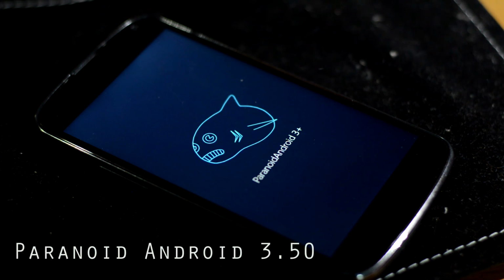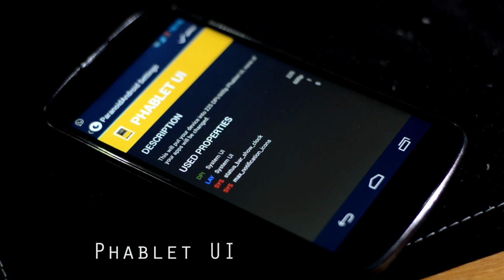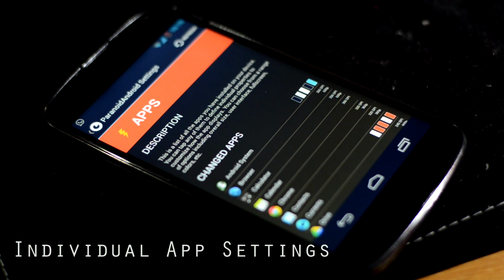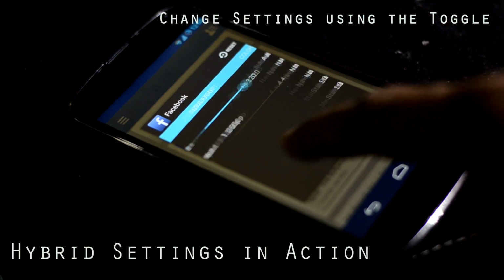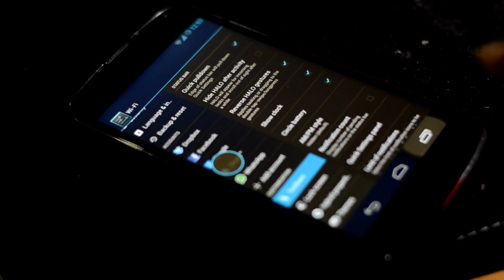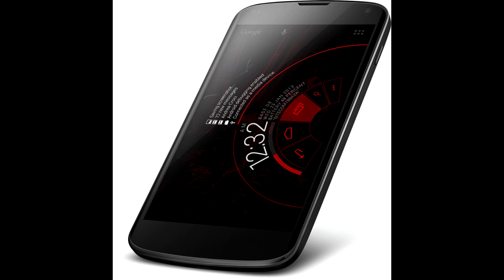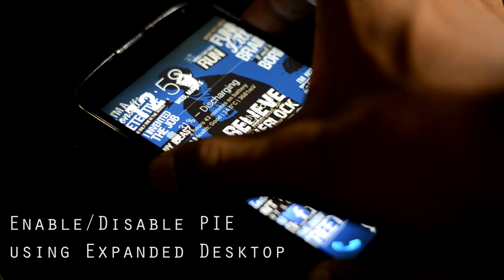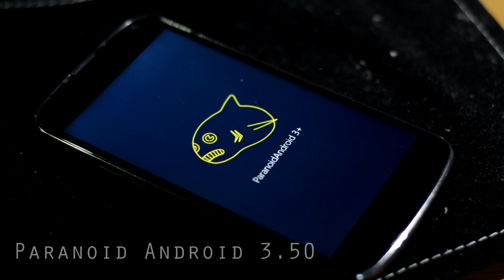Paranoid Android 3.50 [HALO] [PIE] [HYBRID ENGINE]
Paranoid Android 3.50 running on the Nexus 4
Halo Alpha 5 with the Halo))) App